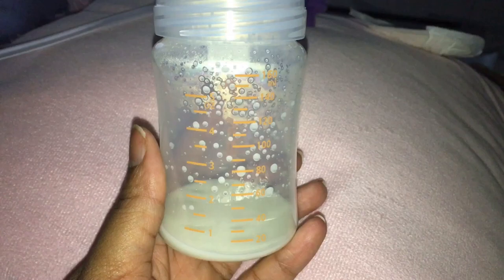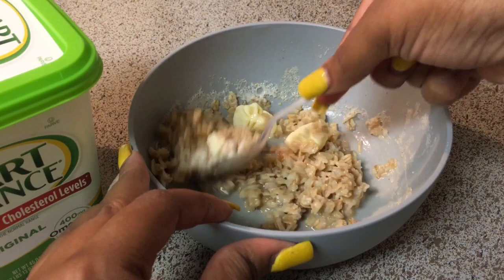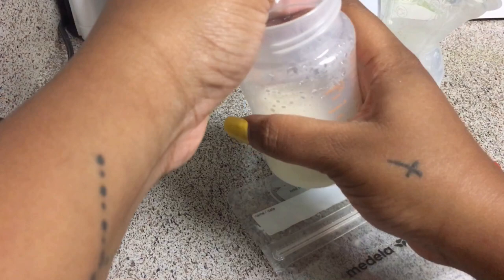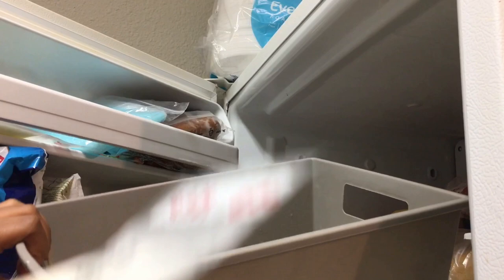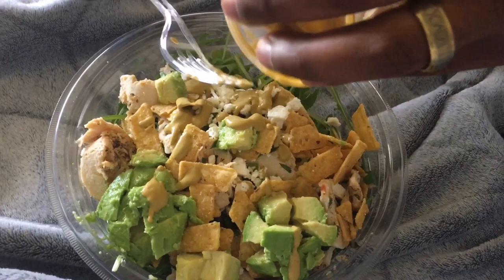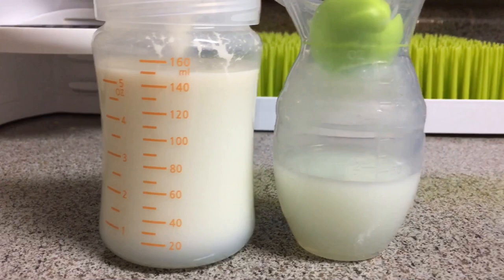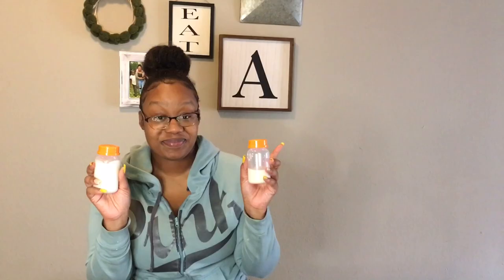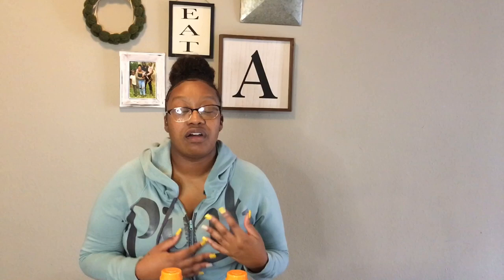How I Increased My Milk Supply In 24 Hours | No PowerPumping | 2021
This is how I increased my low milk supply at 7 months postpartum without power pumping or spending a fortune on breastfeeding supplements.

I’m a mom of 4 with two under 2 years old.

These are simple everyday habits I practice to grow my supply and keep it strong.

(I find mine at H‑E‑B)